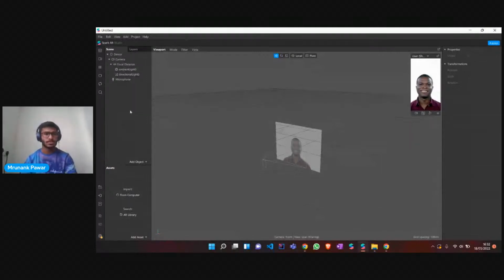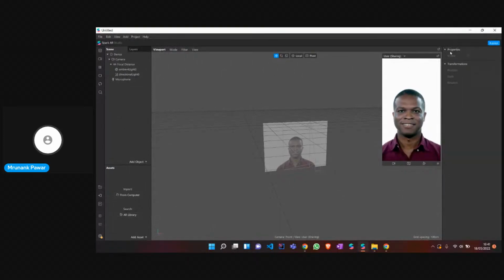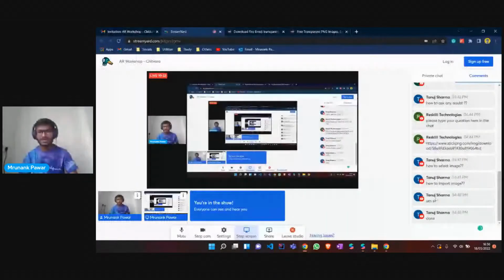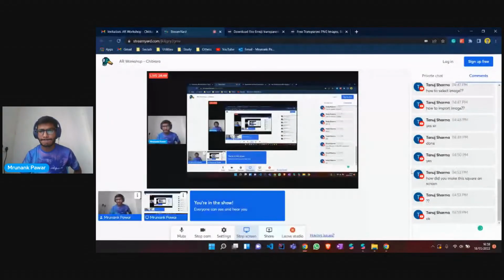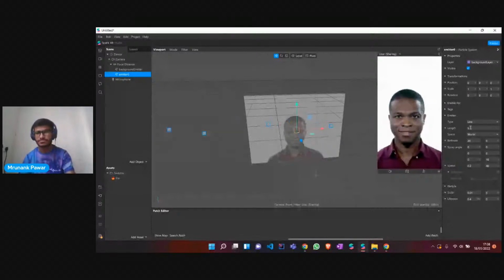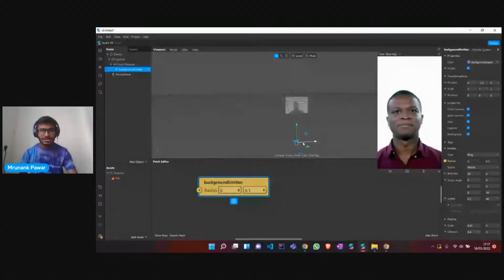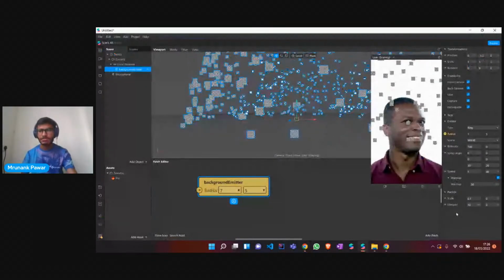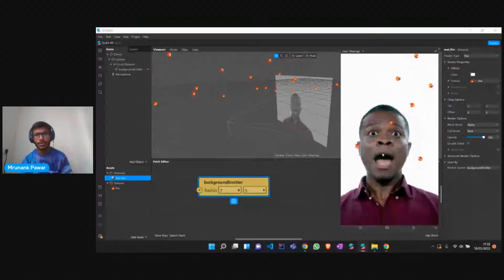AR Workshop - Chitkara